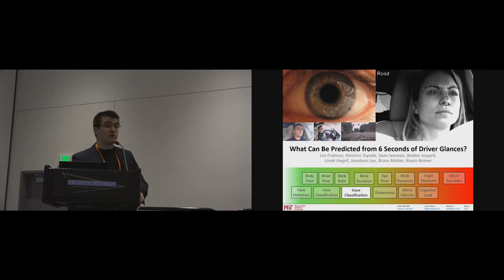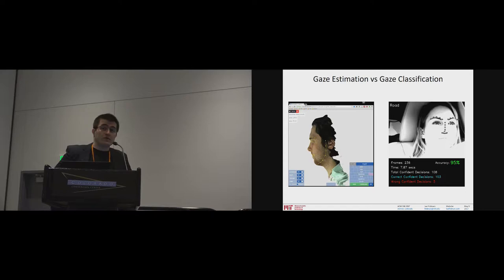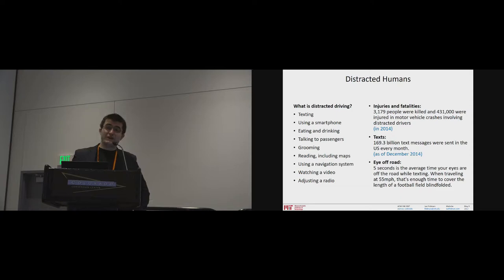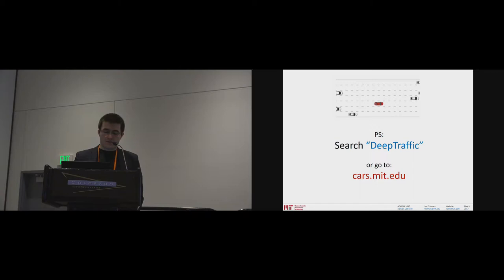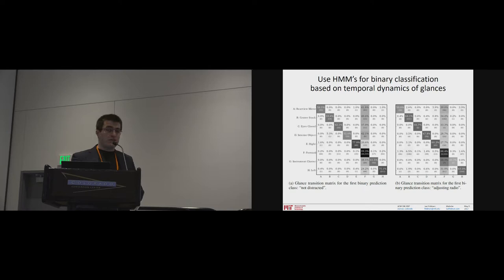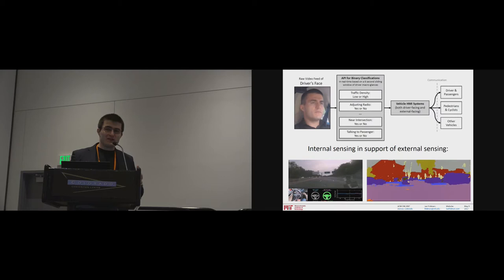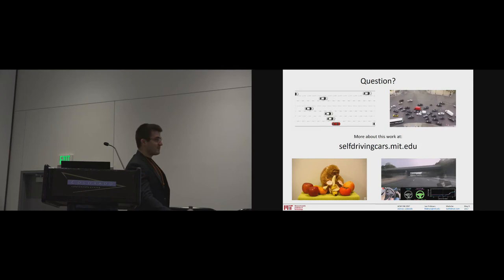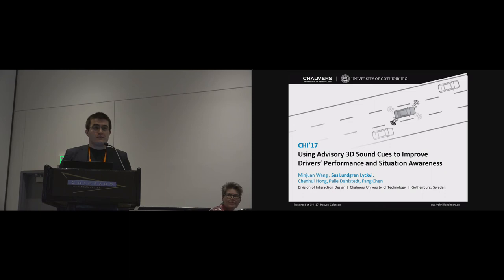What Can Be Predicted from Six Seconds of Driver Glances?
Lex Fridman, Heishiro Toyoda, Sean Seaman, Bobbie Seppelt, Linda Angell, Joonbum Lee, Bruce Mehler, Bryan Reimer

Session: Technology Augmented Driving

Abstract
We consider a large dataset of real-world, on-road driving from a 100-car naturalistic study to explore the predictive power of driver glances and, specifically, to answer the following question: what can be predicted about the state of the driver and the state of the driving environment from a 6-second sequence of macro-glances? The context-based nature of such glances allows for application of supervised learning to the problem of vision-based gaze estimation, making it robust, accurate, and reliable in messy, real-world conditions. So, it's valuable to ask whether such macro-glances can be used to infer behavioral, environmental, and demographic variables? We analyze 27 binary classification problems based on these variables. The takeaway is that glance can be used as part of a multi-sensor real-time system to predict radio-tuning, fatigue state, failure to signal, talking, and several environment variables.